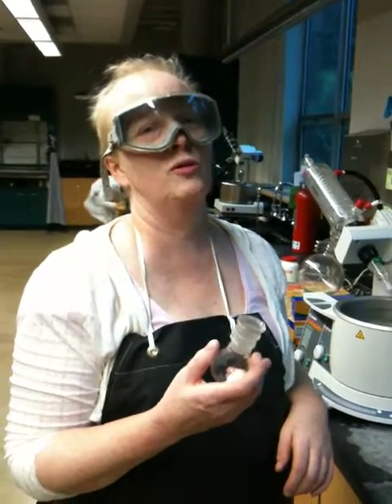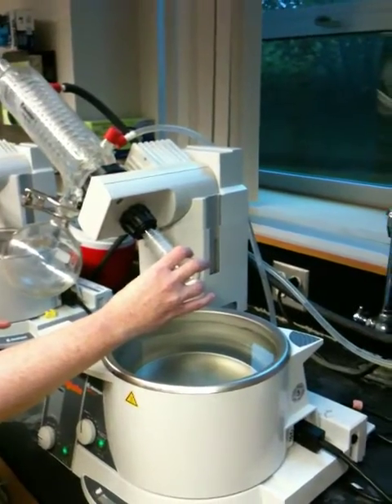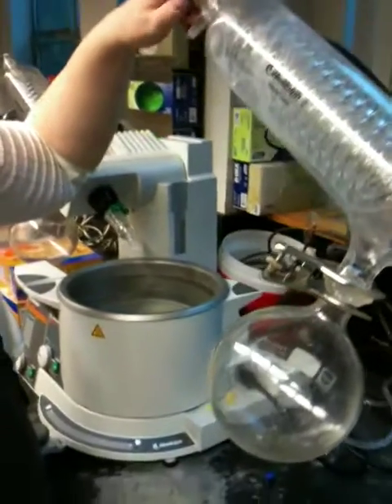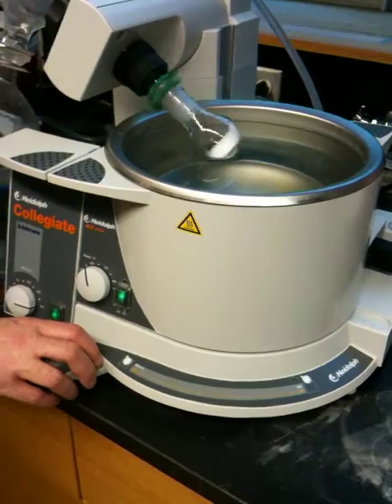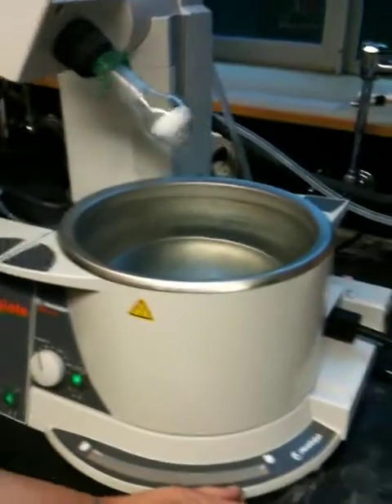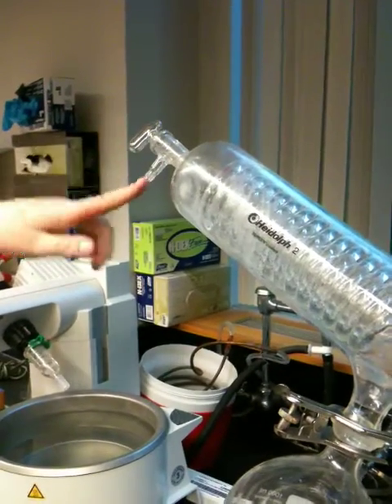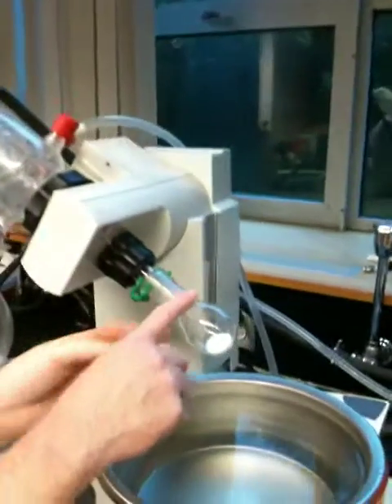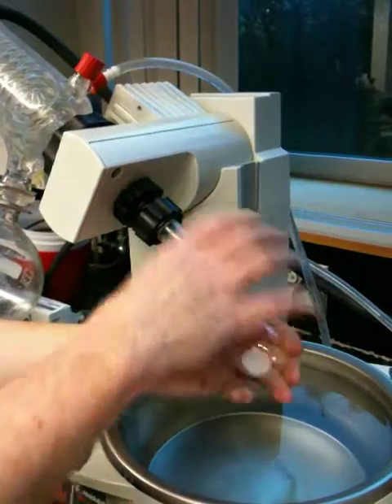rotary evaporation at bryn mawr, the sequel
how to put a sample on and how to take a sample off the rotavap